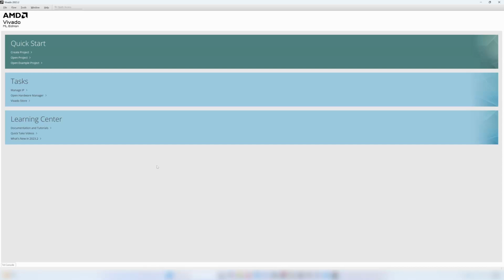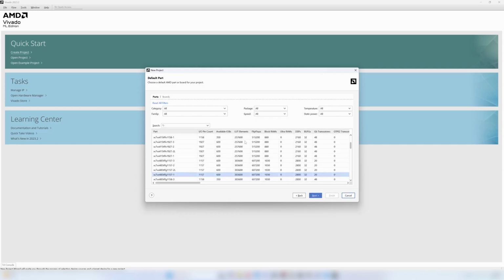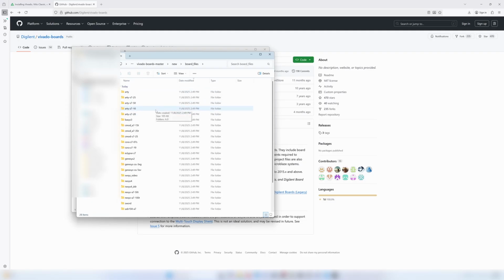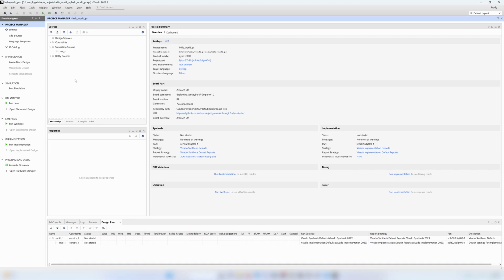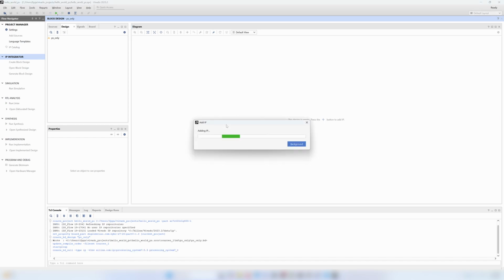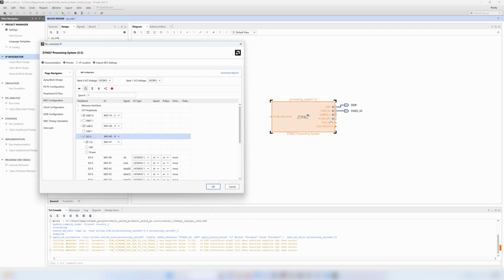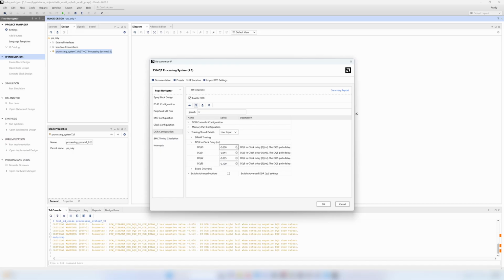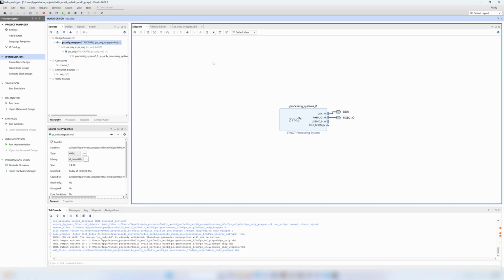First Vivado Project - Block Diagram, Board Files, Zynq PS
You have a fresh install of Vivado, now it's time to start your first project. For the Zybo Z7 and its Zynq 7000 processor, we need to download the board file from Diligent, create a project, set up a block diagram with Vivado's IP Integrator, and instantiate the Zynq processing system (PS). I'll show you how to do all of that so you're ready to use the ARM Cortex-A9 embedded in the Zynq.

If you're a software developer looking to get started with FPGA development, this is a great starting point before moving to a VHDL or Verilog design in the FPGA fabric.